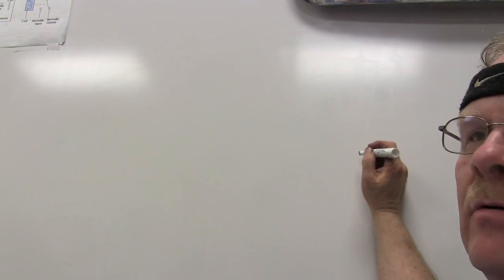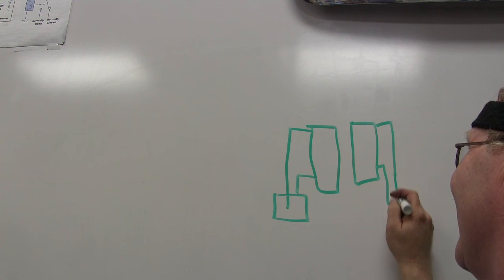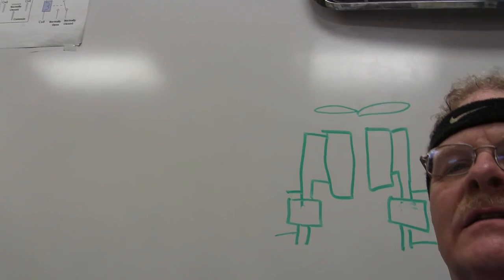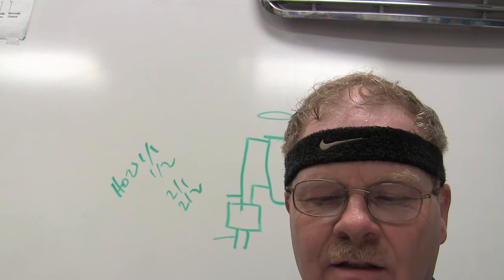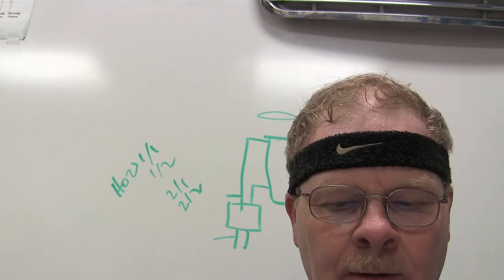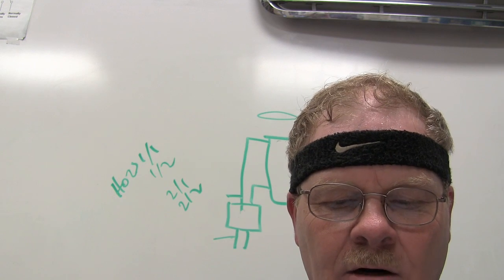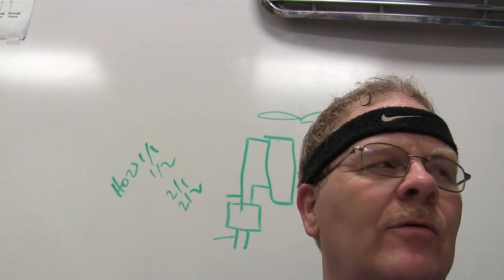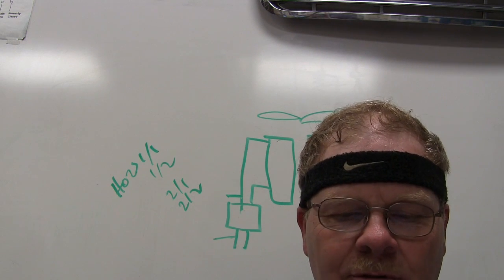Engine Performance 1 Test 12